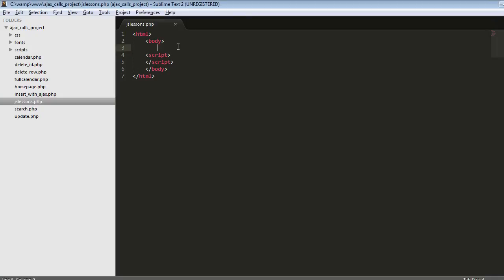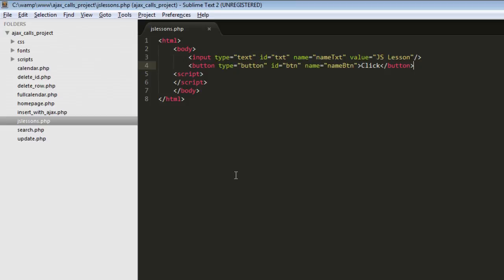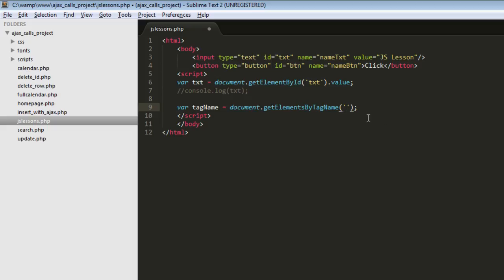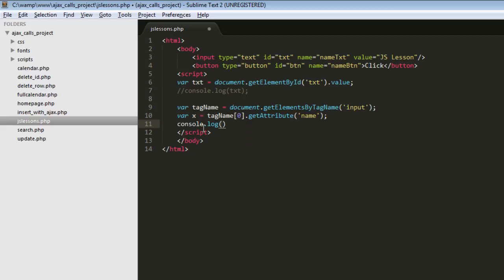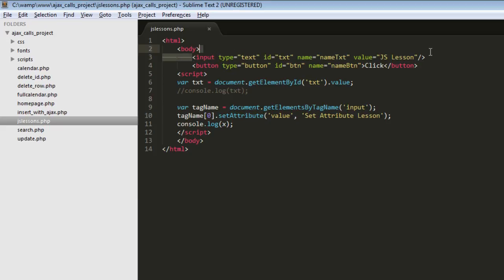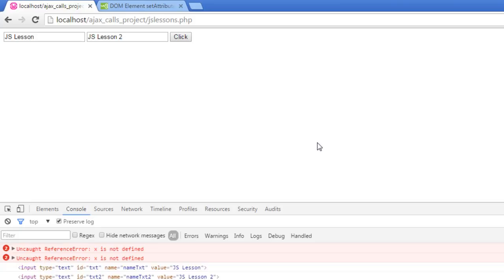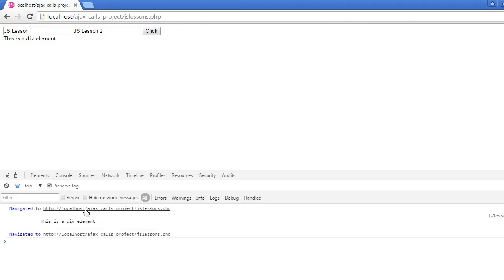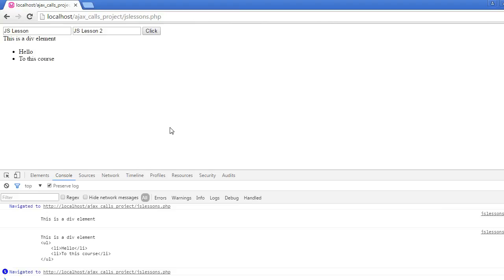9 JavaScript and Jquery tutorial - DOM Manipulations